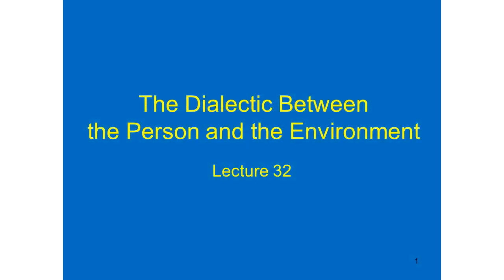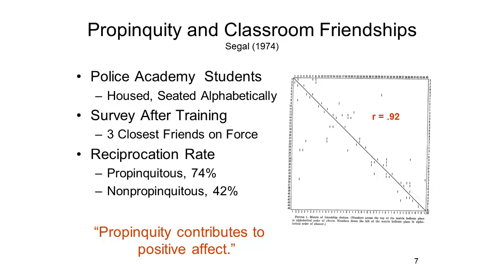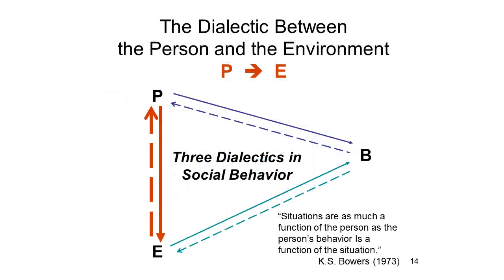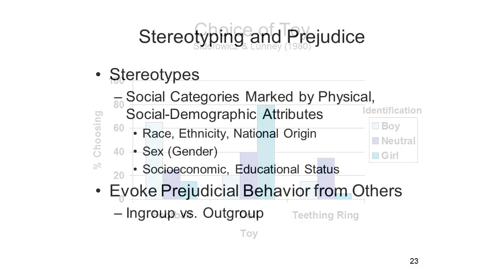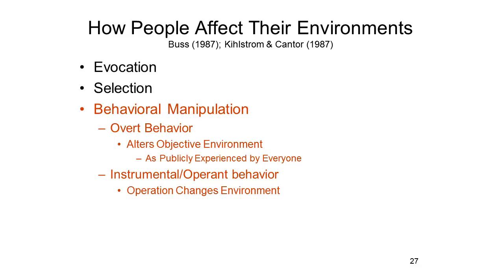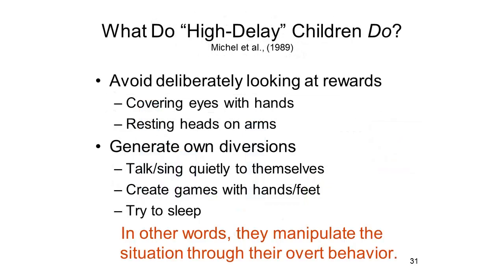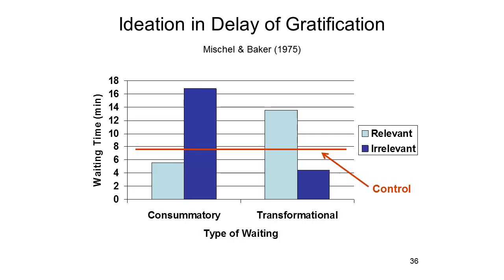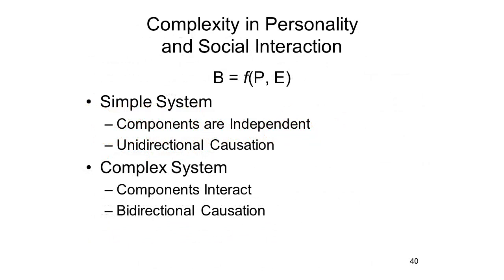Psych-W1_Lecture32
General Psychology Lecture 32